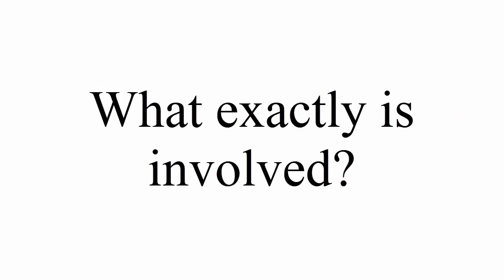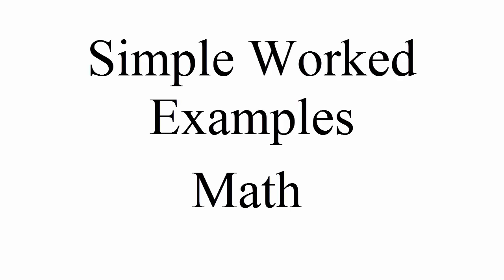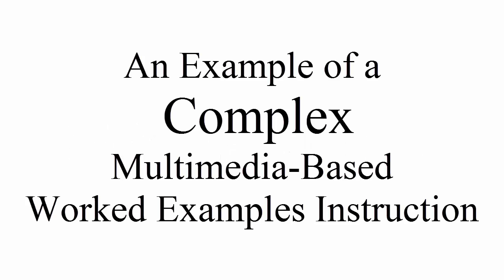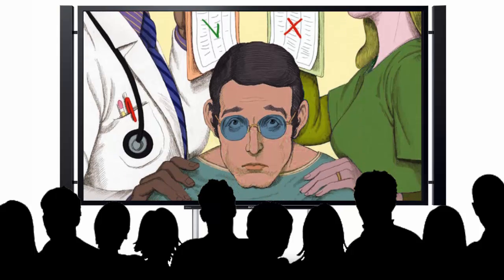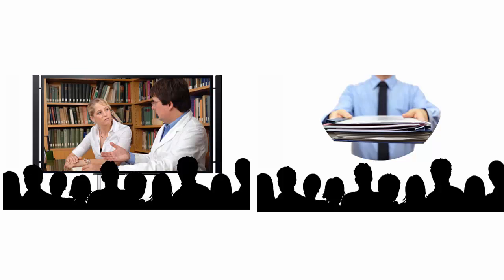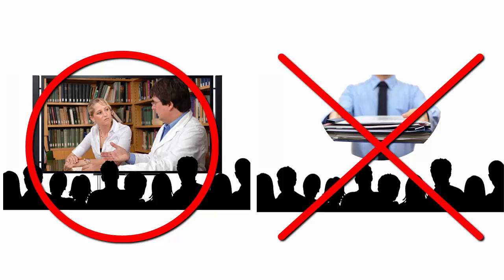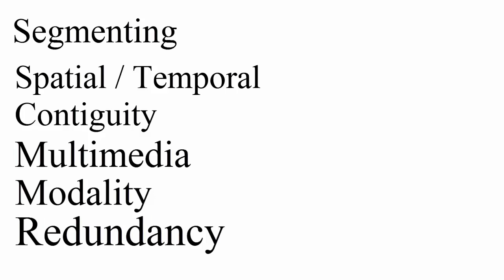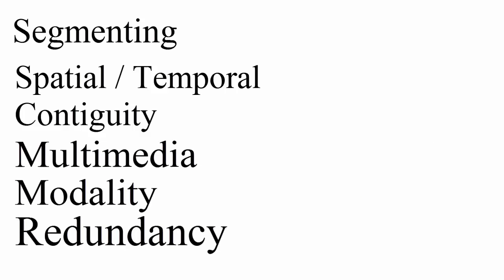MLPs - Worked Examples Principle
Source:
Renkl, A. (2014). The Worked Examples Principle in Multimedia Learning. In R. E. Mayer (Ed.), The Cambridge Handbook of Multimedia Learning (pp. 391-412). New York: Cambridge University Press.